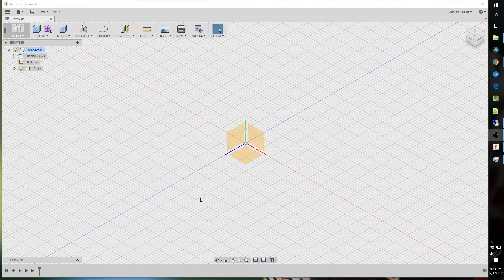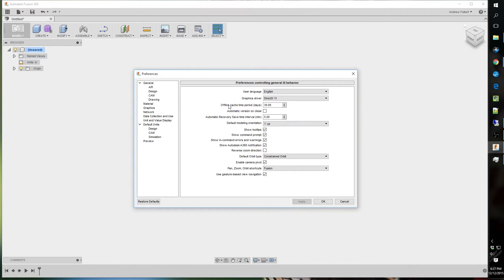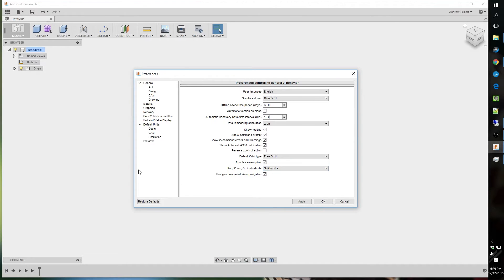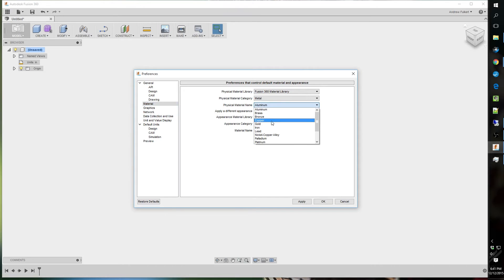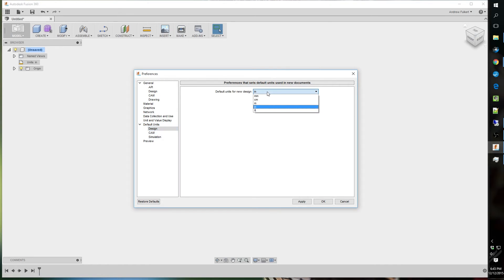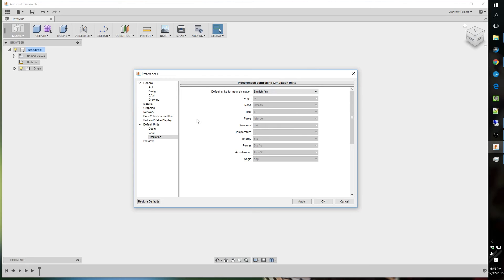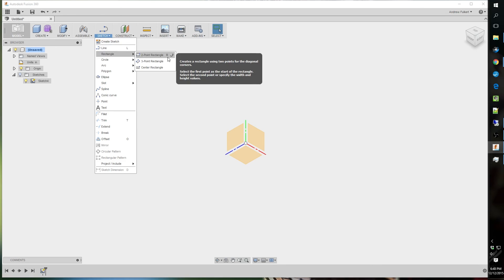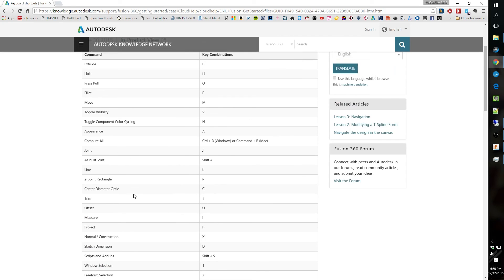Fusion 360 Customize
This how I setup Fusion 360.. Let me Know what you guys think.

I don't like a circle or something around the mouse cursor but please let me know if you guys would like me to add it.